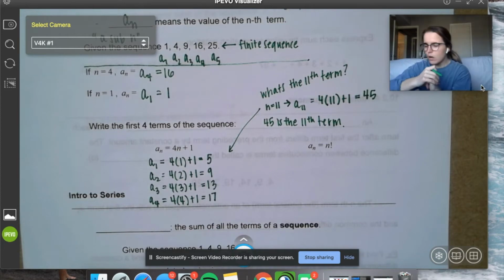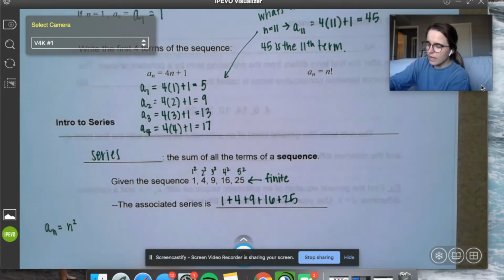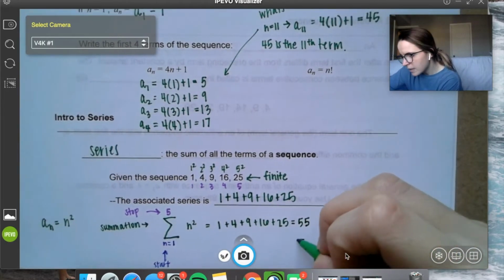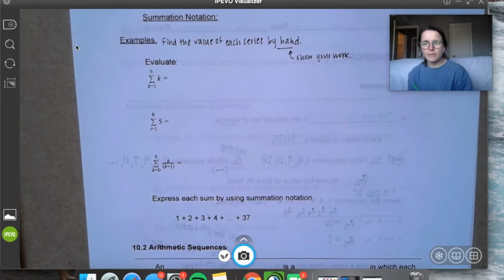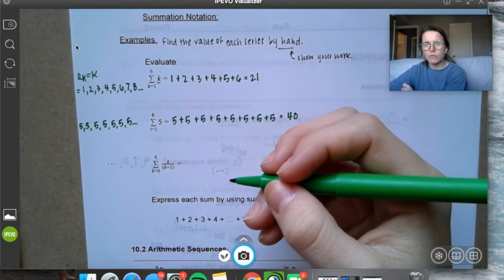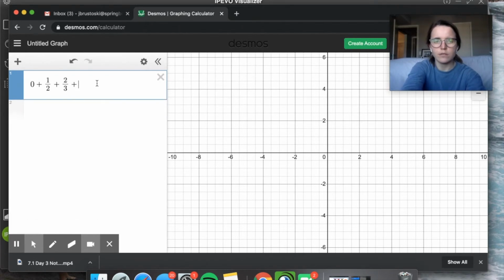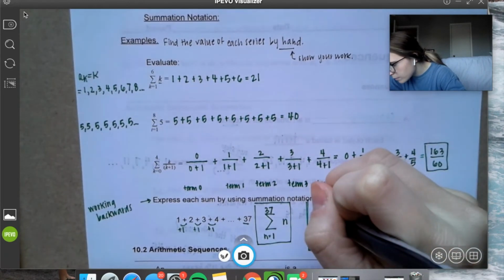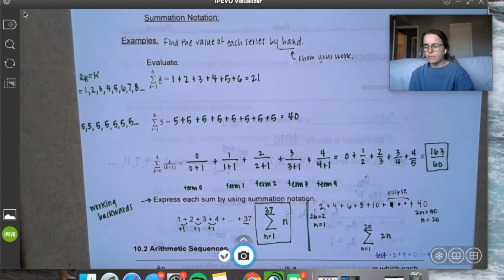10.1 Notes Part 2 (3/24/20)